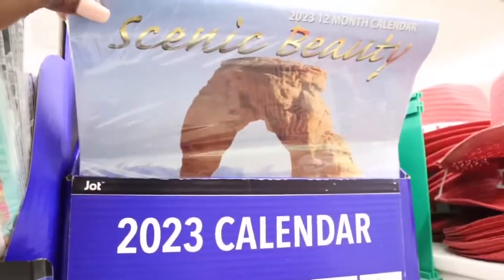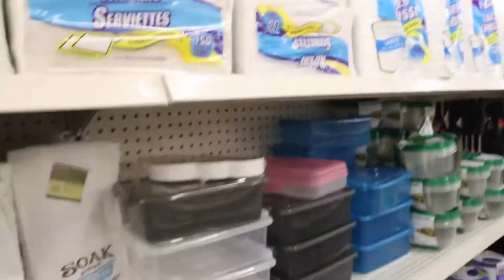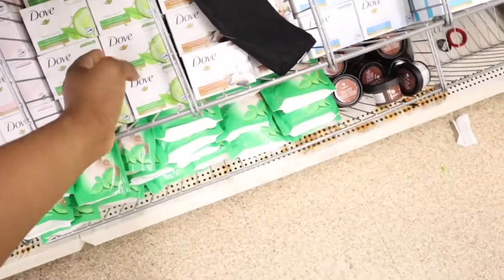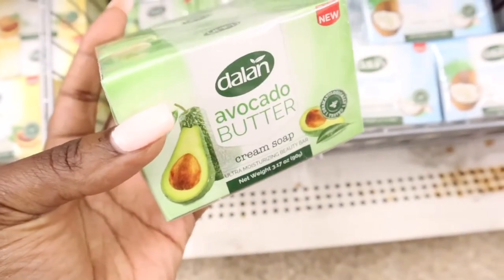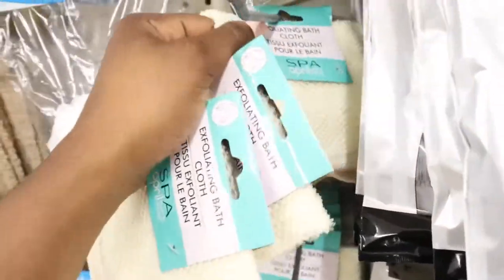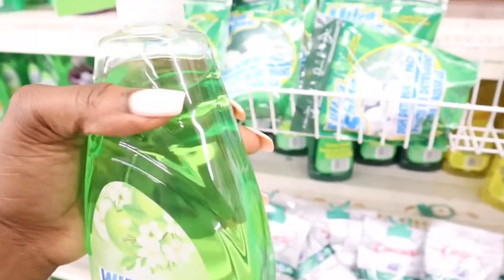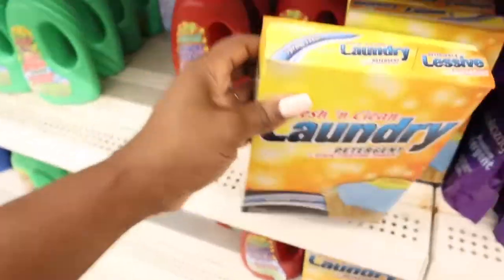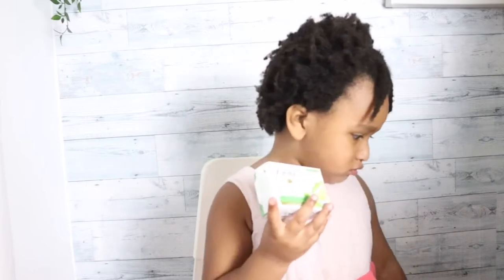DOLLAR TREE Haul + Vlog ( Hygiene products, Cleaning products and more)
Dollar tree haul and vlog, we will be going to dollar tree and looking at hygiene products as well as cleaning products and checking out what’s new. If you been on my channel before you know that I tend to shop on a budget so if your new and your into shopping on a budget feel free to join the family by subscribing and hitting the notification bell, it’s free. 💛

Keywords: dollar tree shopping. Dollar tree haul. Dollar tree products. New hygiene products. Dollar tree shop with me. Dollar tree cleaning products. Dollar tree 2022. Dollar tree walk through. Dollar tree back to school. Haul. Dollar store. Dollar haul.

dollar tree haul. Dollar store. Household products from the dollar tree. Hygiene haul. How to keep your house smelling clean. How to keep how clean on a budget. Hygiene vlog.Detergent. Shop on a budget. Cleaning products. Dollar tree haul + vlog. Come hygiene shopping with me. Shop with me. Must have dollar store products. 2021 haul. Favourite dollar tree cleaning products. Cleaning supplies. Cleaning hacks. Dupe. Best products from dollar tree. New products from dollar tree. Lets shop on a budget. Cleaning tips. Epic dollar tree haul. Hygiene haul.